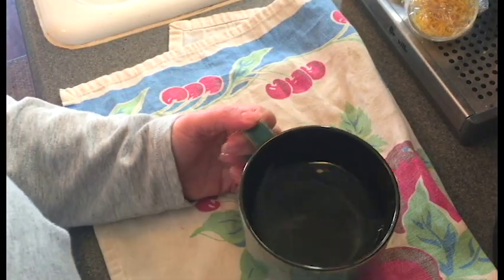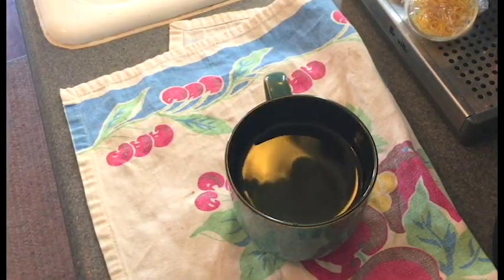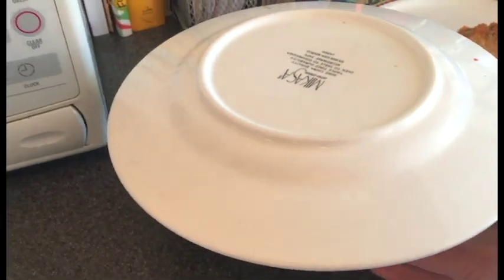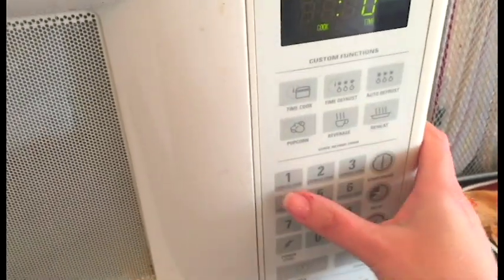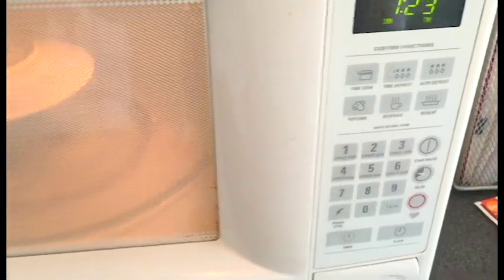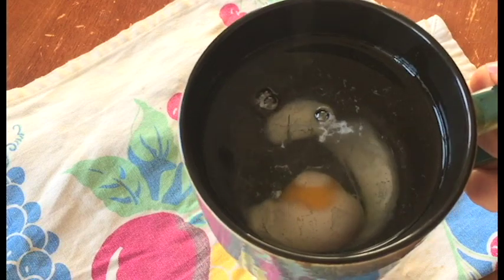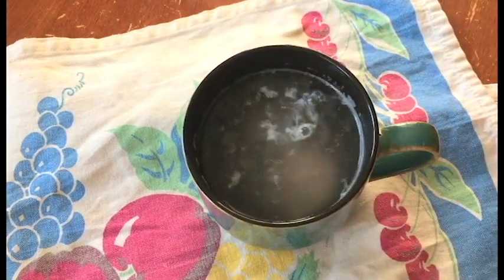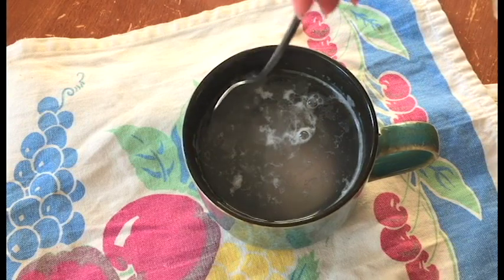How to Make a Perfect Poached Egg in the Microwave, KITCHEN BASICS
Ever wonder what's the best way to poach eggs? Today's Kitchen Basics addition, I show you an easy way to make poached eggs in the microwave, making a wonderfully runny poached egg. Join me in the kitchen! Help a girl out!